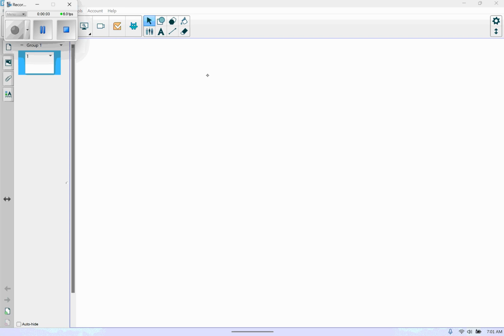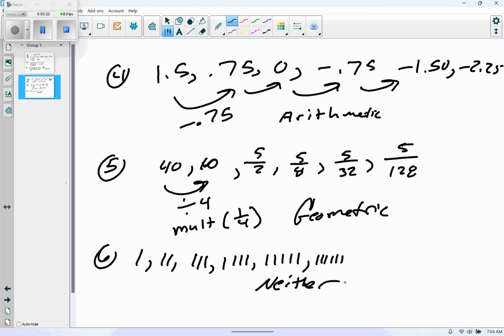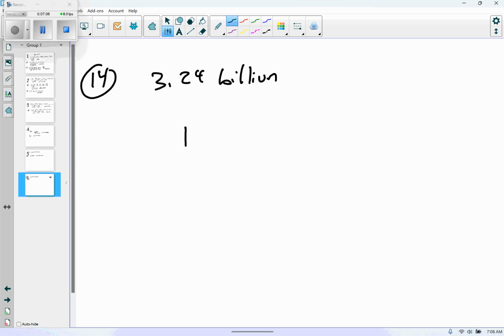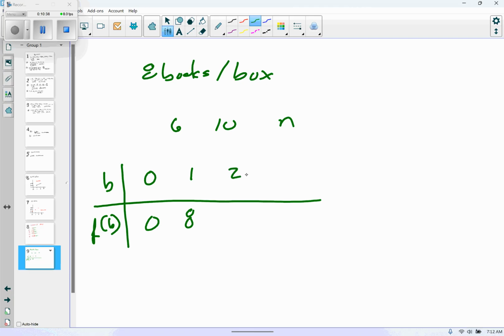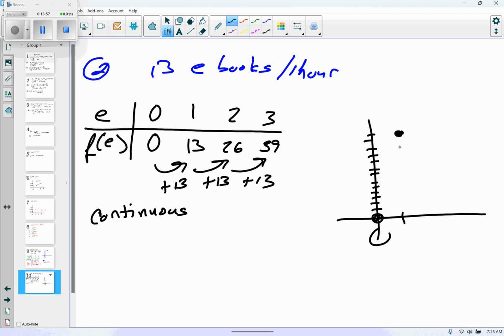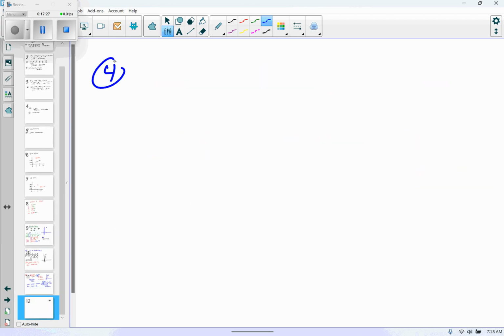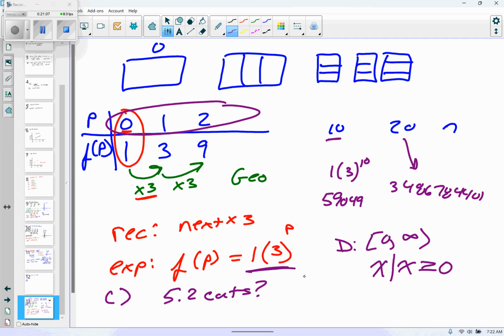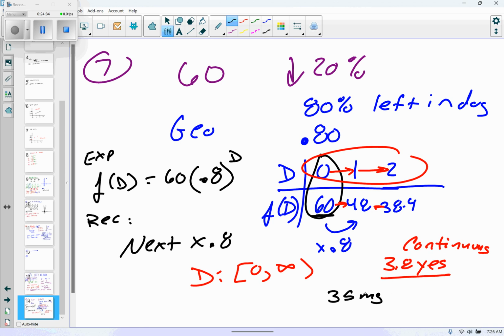OUR 2 shh!